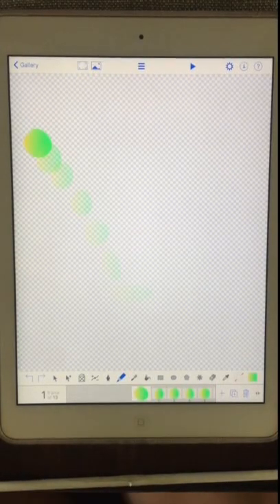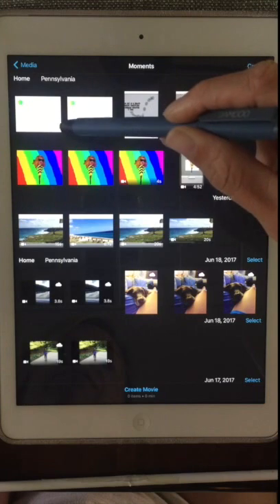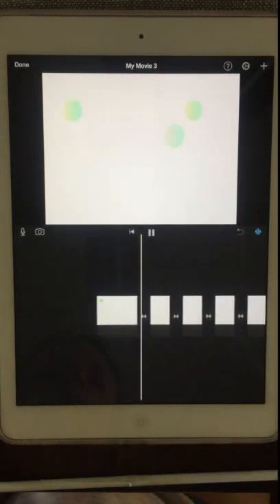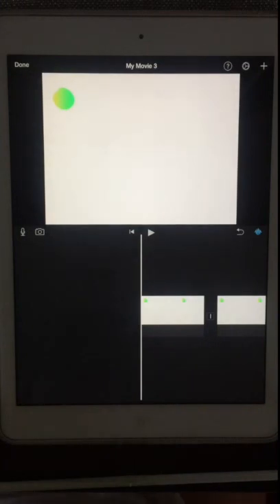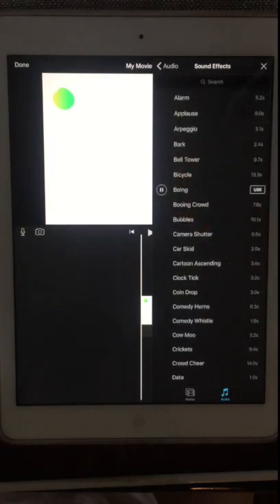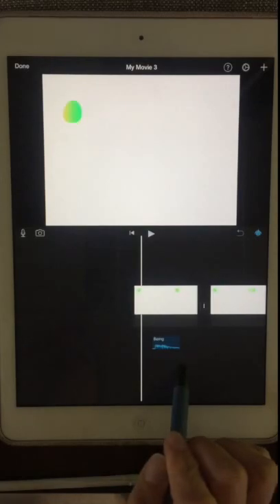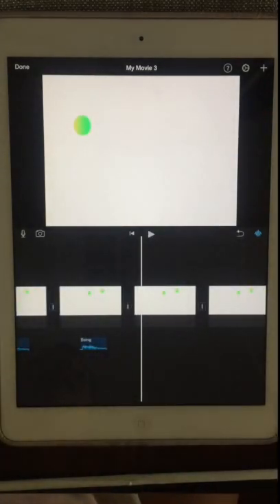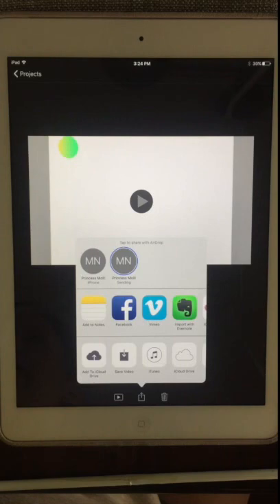Step 2: Make Ball Bouncing Video Longer and Add Sound in iMovie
This video will show you how to take your short 1 second video of your animated ball bouncing and lengthen it by duplicating it in iMovie. Then we will add a sound effect also in iMovie.